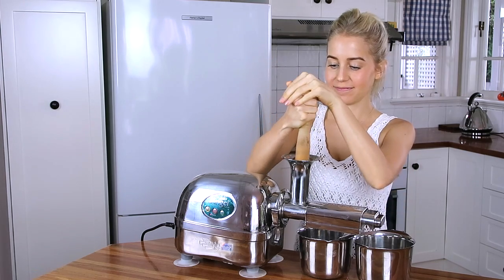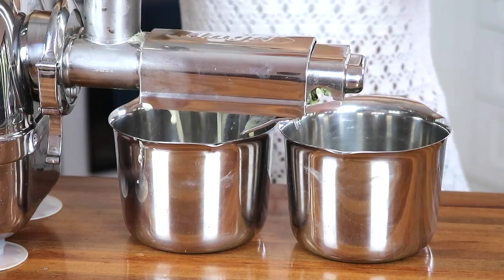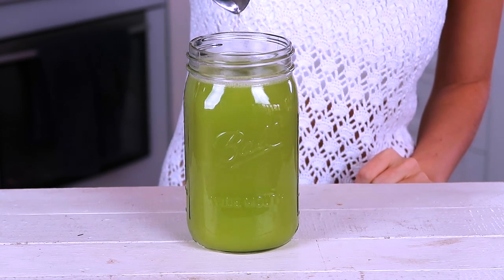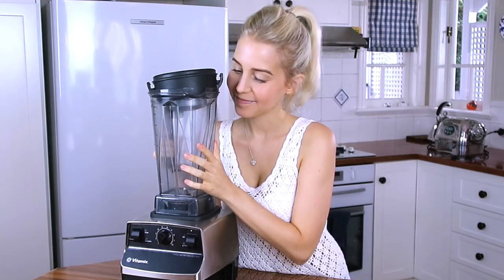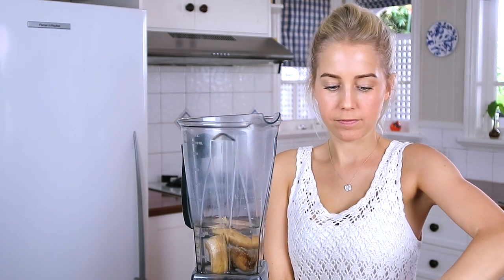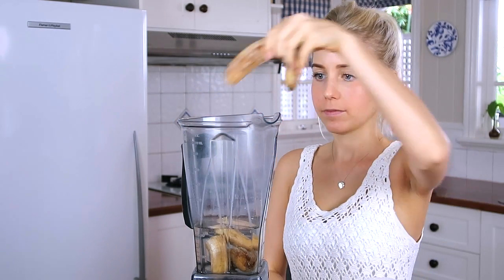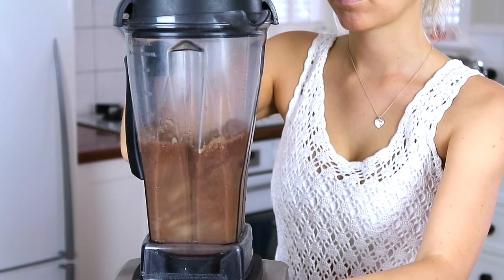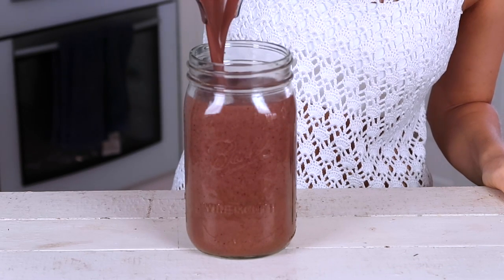Juices VS Smoothies: Which One Is Better?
JUICES
Juicing is when you put fruits and vegetables through a juicer (show juicer) and almost all of the fibre is removed. (show pouring) I think it’s important to note that it’s a myth that all of the fibre is removed via juicing.

There are 2 main types of fibre in fruits and vegetables – insoluble and soluble. Insoluble fibre adds bulk to our stools, it helps fill us up and speeds the food up through our digestive tract. Most of the insoluble fibre is removed during juicing although it is still present in small amounts. Soluble fibre absorbs water like a sponge, providing bulking matter which acts as a prebiotic to support good bacterial growth. Soluble fibre includes pectins, gums and mucilage which is still present in the juice.

Many people find that incorporating juicing actually improves their digestion and bowel movements due to the soluble fibre in the juice combined with the extra nutrients and hydration. Of course, having all the fibre intact is beneficial, but there are also benefits to removing it too. This is because when it is removed you get a denser and more concentrated form of nutrients which are easily assimilated by the body due to it being liquid. Insoluble fibre slows down the absorption of micronutrients, so juicing is fast-tracking your nutrient intake. This is especially beneficial when someone is trying to heal, as their body’s ability to absorb nutrients and digest food is effected.

(show drinking) Freshly squeezed juices restore and rejuvenate the body and nourish it on a cellular level. Most people simply don’t eat enough fruits and vegetables in their daily diet. Juicing allows you to massively increase your intake of these plant foods which otherwise might be hard eating them whole or in a smoothie.

Could you imagine sitting down to eat 6 leaves of kale, 2 celery sticks, 1 cucumber, 1 lemon and 2 apples? For some that might be appealing, but to most, probably not.

It is true that some nutrients are lost via the pulp, but a large percentage still remains and the benefits of juicing highly outweigh that small negative. I personally LOVE juices because they are so healing, therapeutic and restorative.

SMOOTHIES
Smoothies are made in a blender (show blending) and consist of the entire fruit and vegetables, skin and all, blended into a liquid drink. (show pouring) They contain all of the fibre, creating a slow release of nutrients and tend to be more filling.

Although not as easily digested as juices, they are still quite easily assimilated, as the fruits and vegetables are pre-digested (fibres are pulled apart) during the blending process. This is fantastic because people tend to not chew their food properly, so by drinking smoothies you absorb the nutrients so much better.

In conclusion, I believe juices and smoothies both have an essential place in a healthy diet. They each have incredible benefits, and using them in combination will help you to increase your nutrient intake and experience healing, rejuvenation and increased energy levels.

♥ BLENDERS

♥ JUICERS